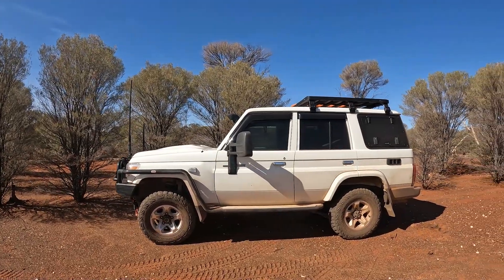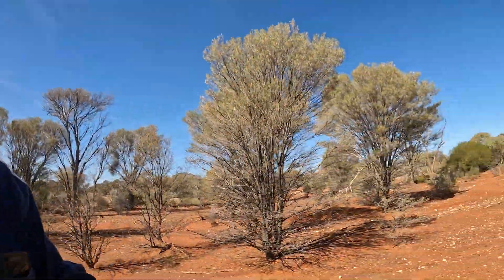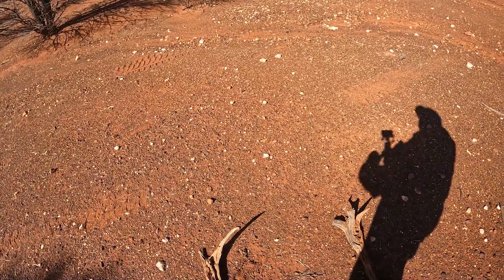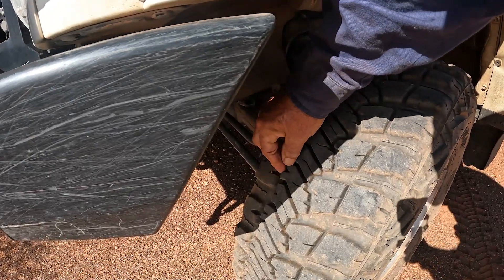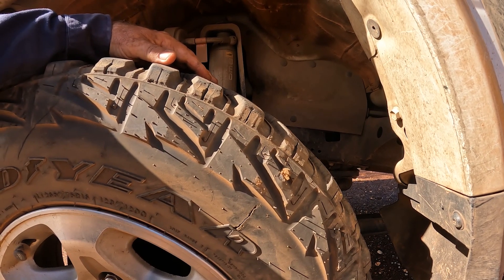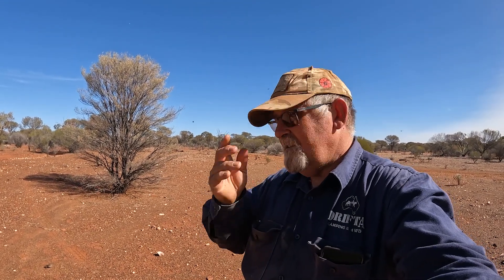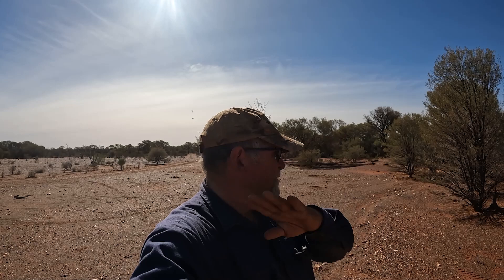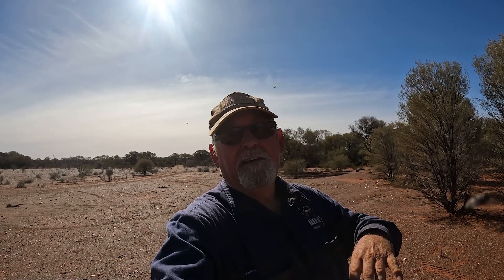OFT-2023 Tyre Review May 2023